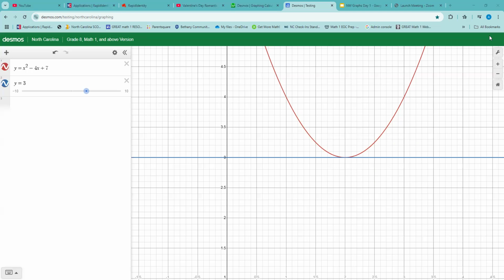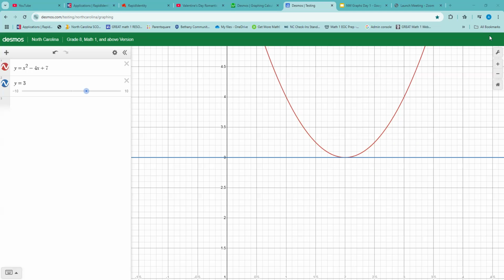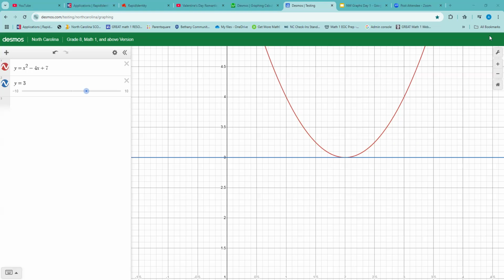Feb 13 (extra warm up today in Advisory)